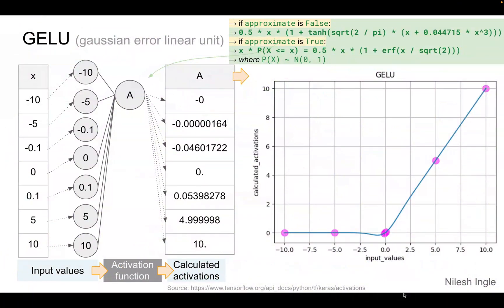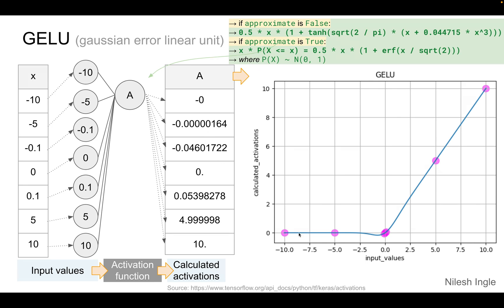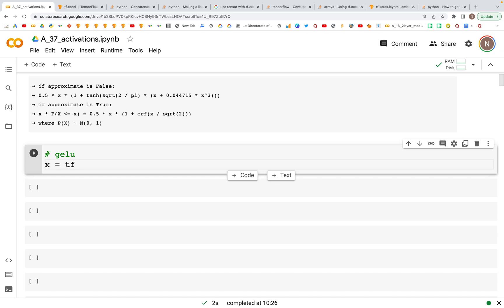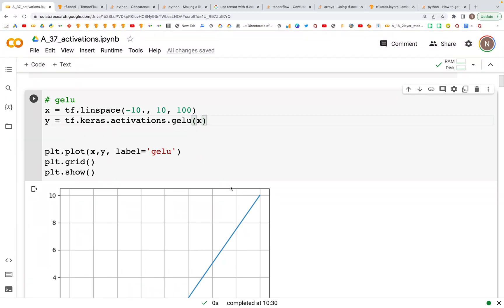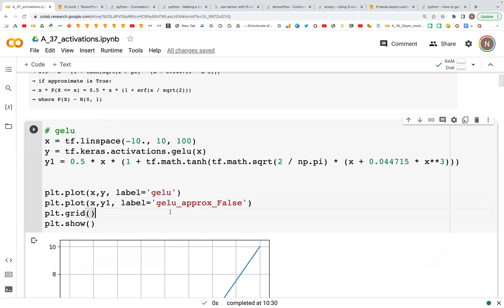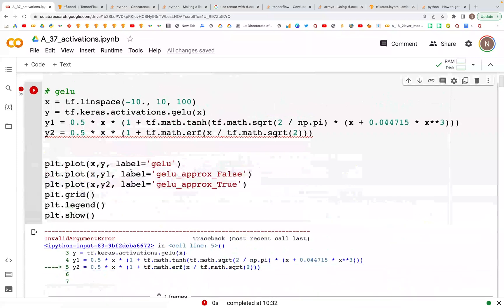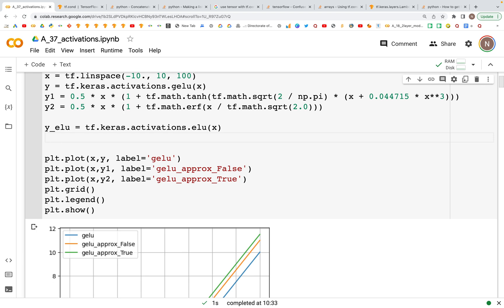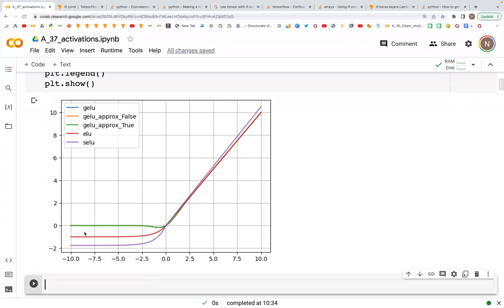40: GELU Activation | TensorFlow | Tutorial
The video discusses in activation functions in TensorFlow: GELU (Gaussian Error Linear Unit)

00:00 - Overview
01:42 - tf.keras.activations.gelu()
07:29 - Ending notes